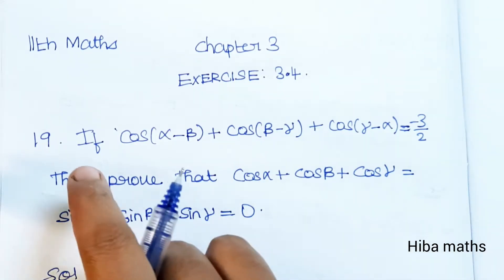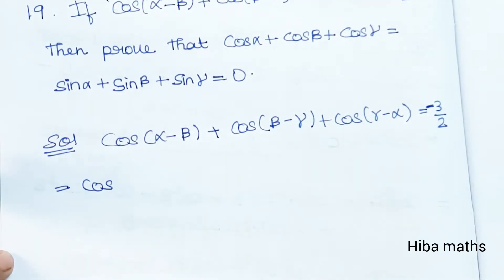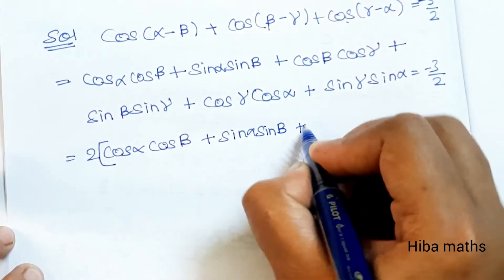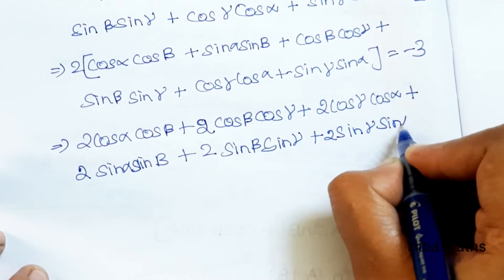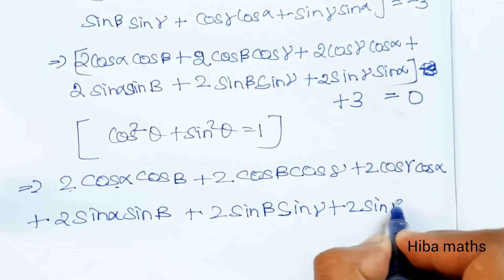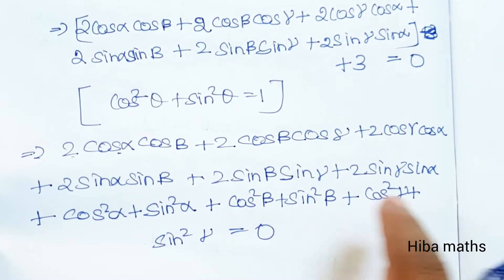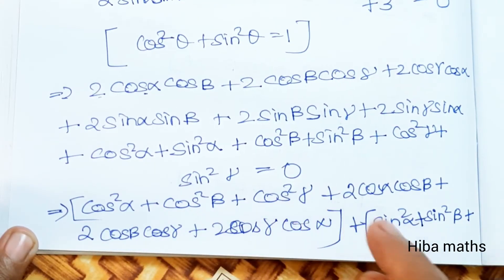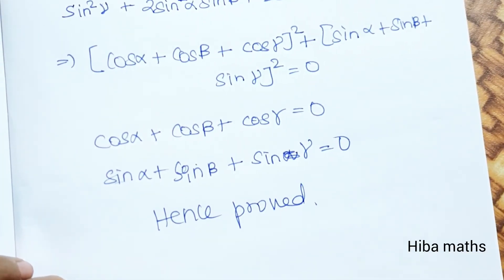11th maths chapter 3 exercise 3.4 question 19 TN syllabus hiba maths